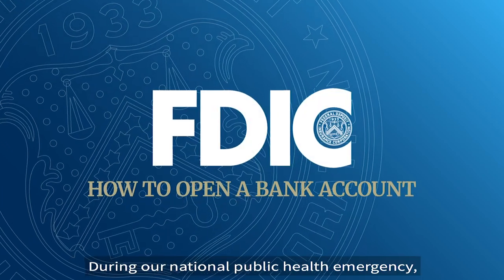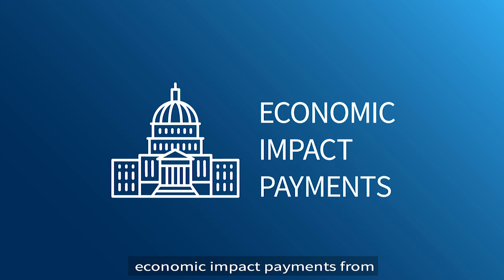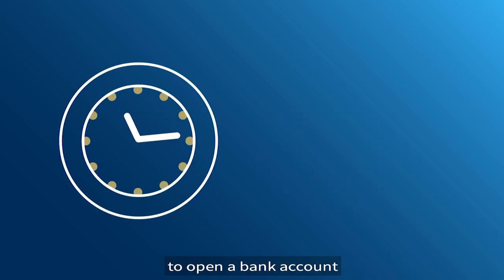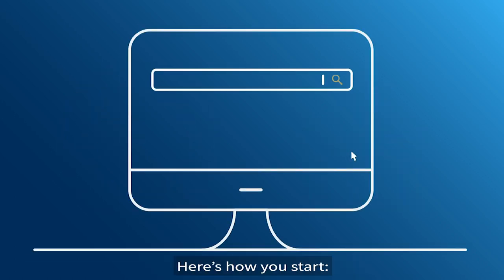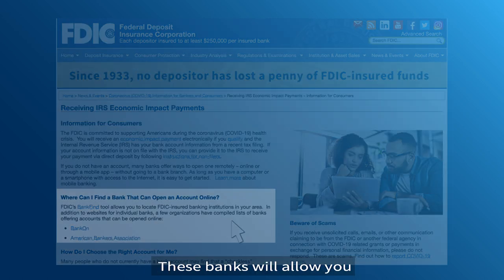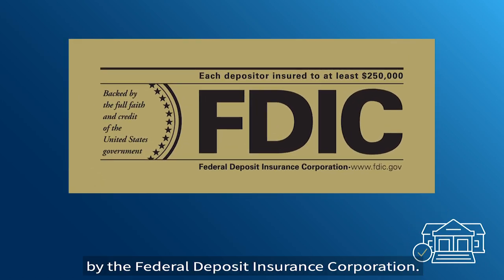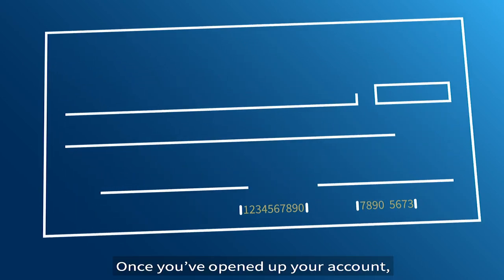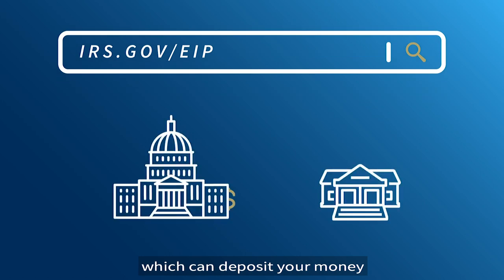How to Open a Bank Account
The FDIC provides direction to unbanked consumers so they can open a bank account and get their Economic Impact Payments from the IRS, faster and more securely.